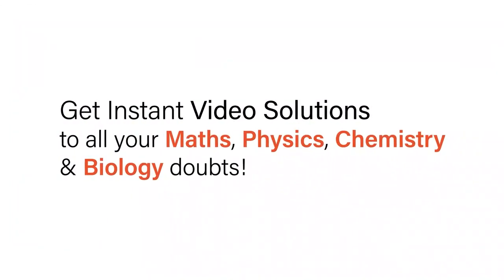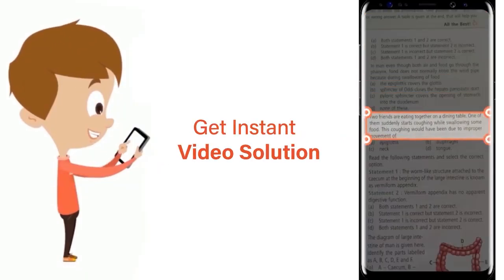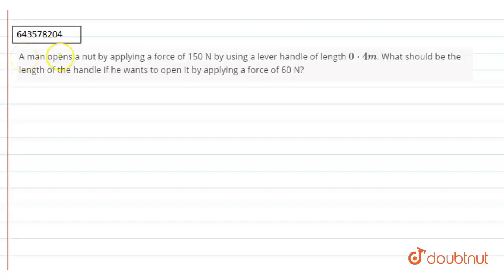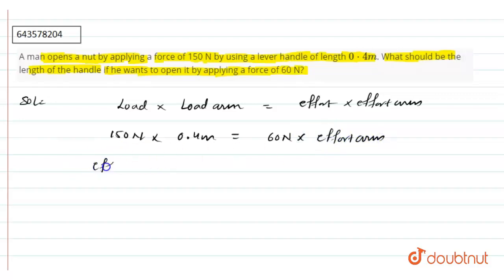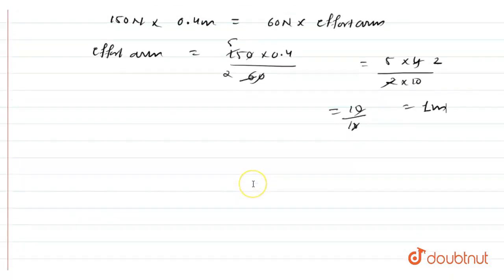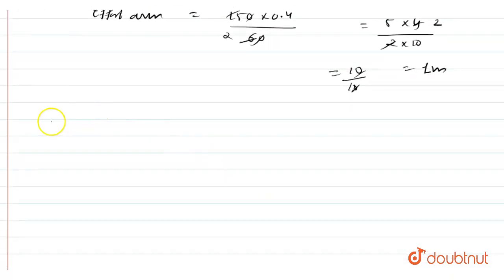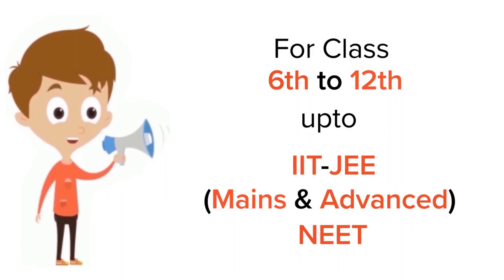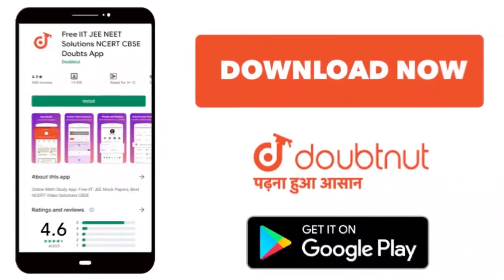A man opens a nut by applying a force of 150 N by using a lever handle of length 0*4m. What shou...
A man opens a nut by applying a force of 150 N by using a lever handle of length 0*4m. What should be the length of the handle if he wants to open it by applying a force of 60 N?
Class: 10
Subject: PHYSICS
Chapter: MACHINES
Board:ICSE

👉 Have Any Query? Ask Us.